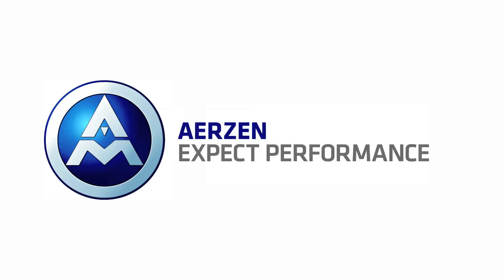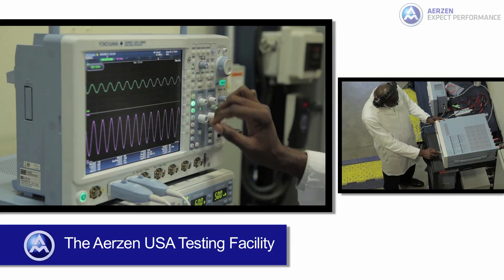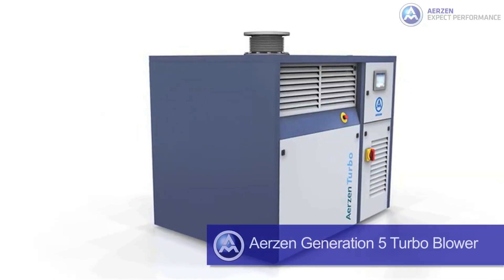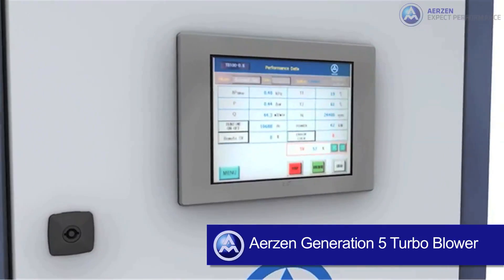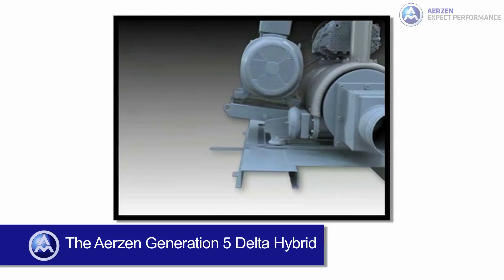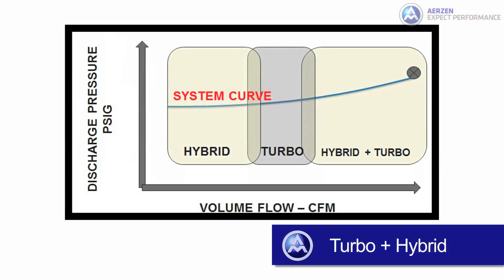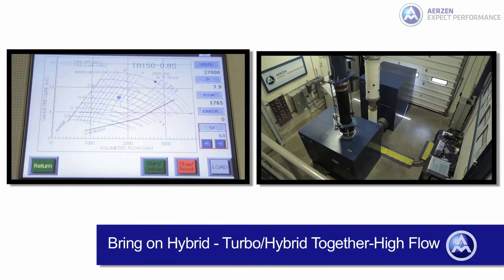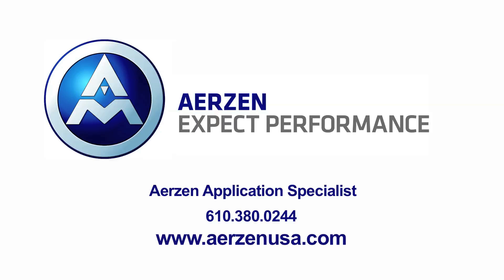Aerzen USA Test Facility With Turbo Blower plus Hybrid blower Demonstration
Aerzen USA Testing Facility featuring a High Speed Turbo Blower plus Hybrid Blower demonstration.